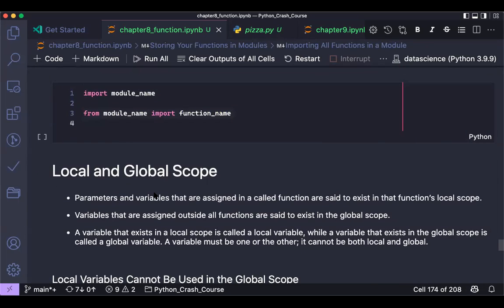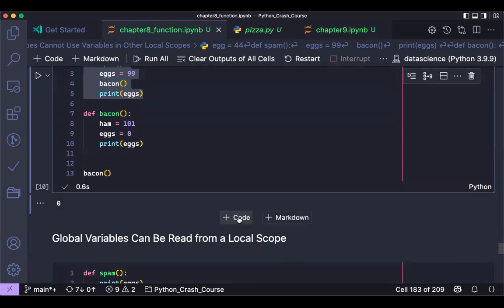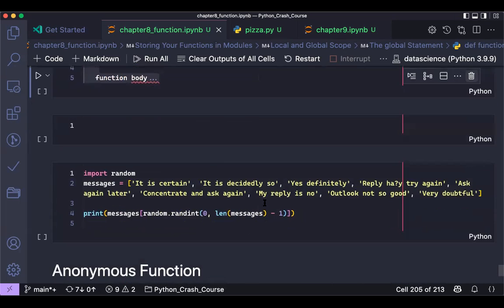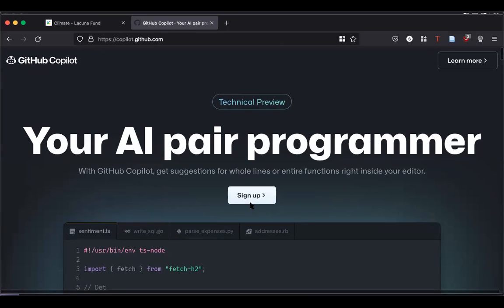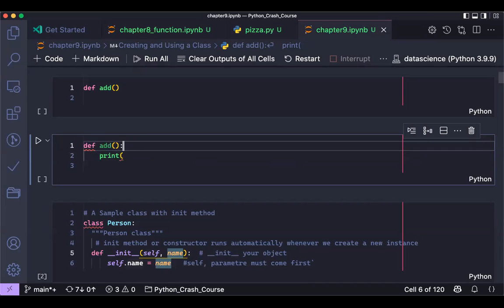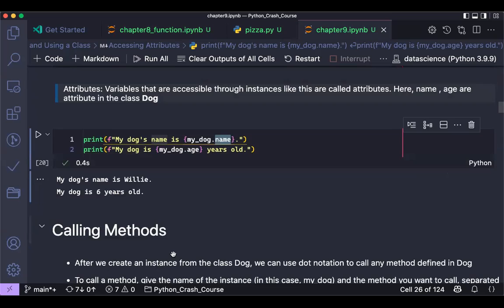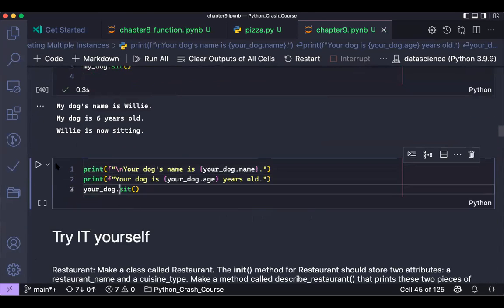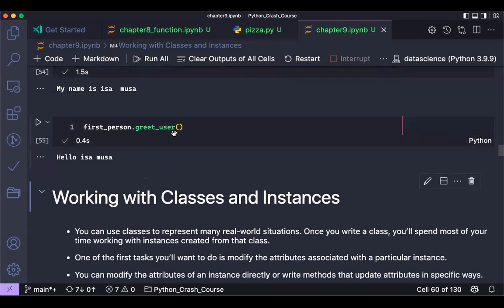Chapter 9 : Classes 01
This is our bookclub session about part of chapter 9 Classes